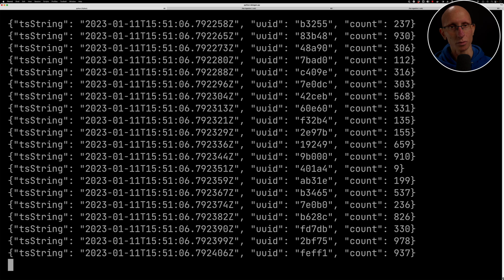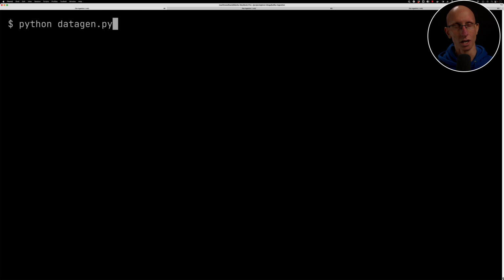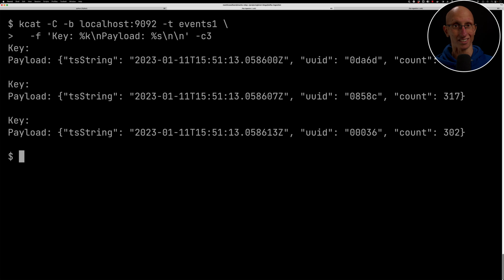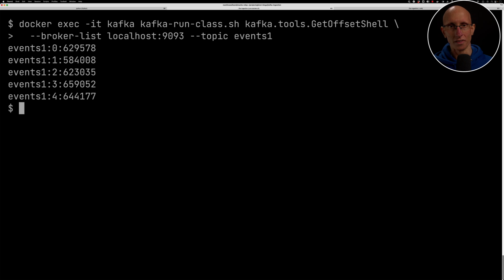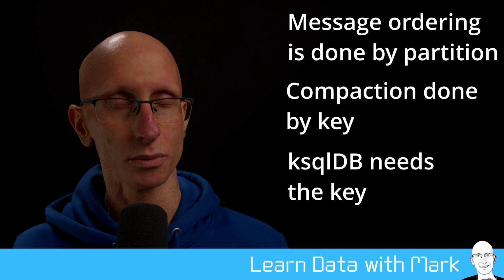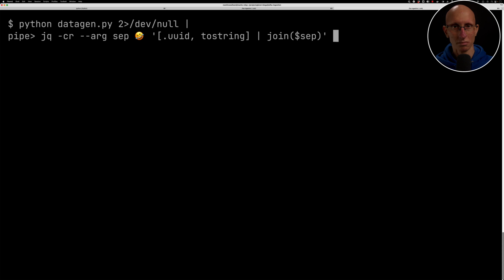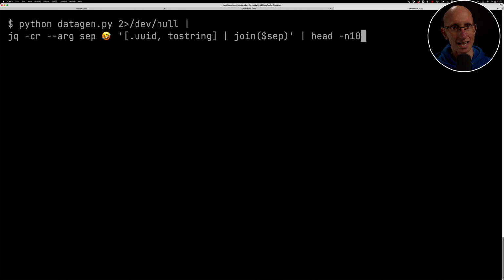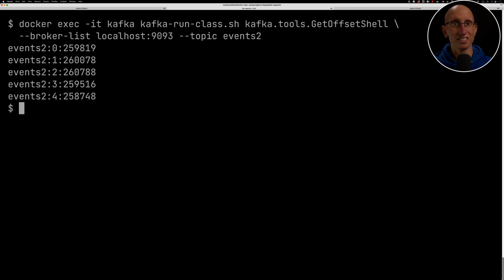Streaming data into Apache Kafka with kcat and jq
In this video, we'll learn how to ingest data into Apache Kafka from the command line using kcat and jq.

Resources
► Setting key value when piping from jq to kafkacat (Robin Moffatt)